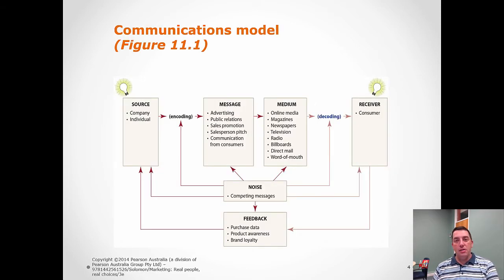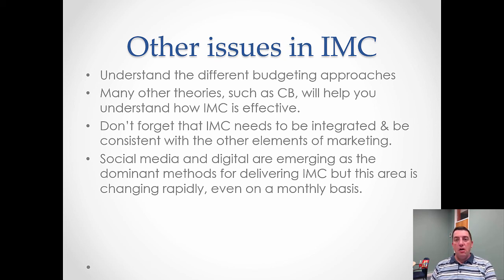Week 10 Summary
IMC